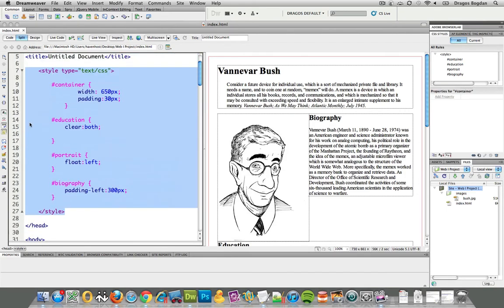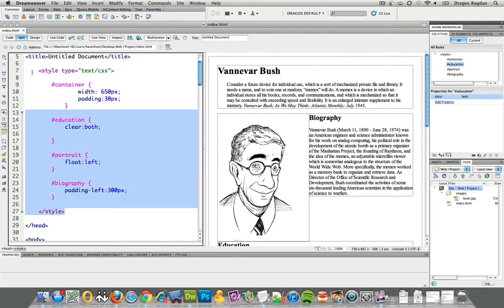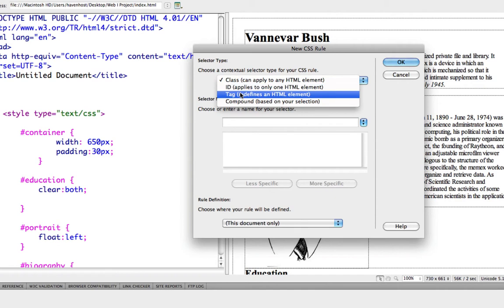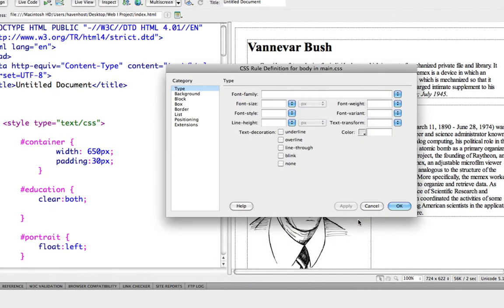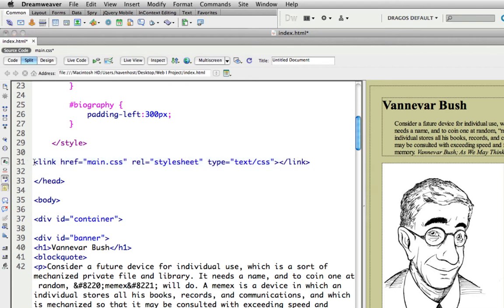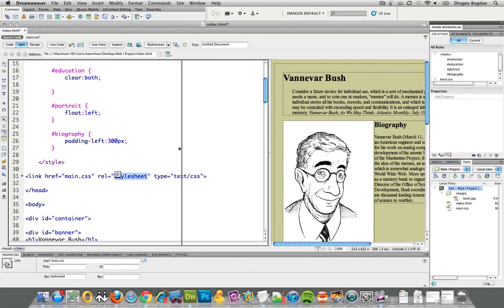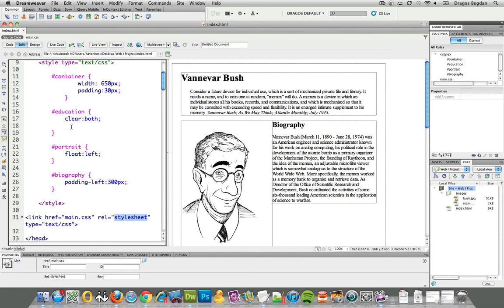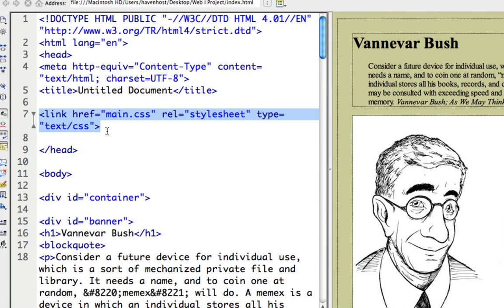(20/35) Externalizing CSS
The best way to fully separate HTML from CSS is to keep all of your CSS code in an external document. This video will introduce how to create an external style sheet and how to move all of your embedded styles into that document.